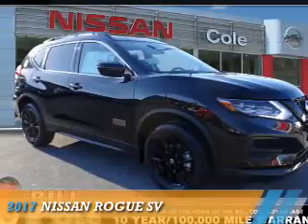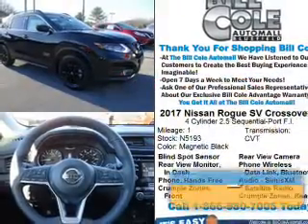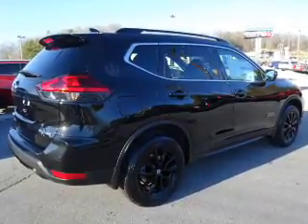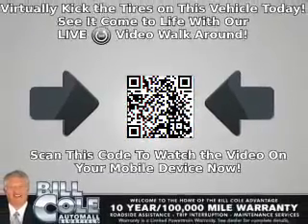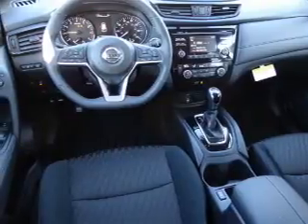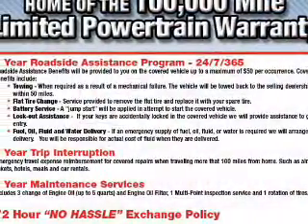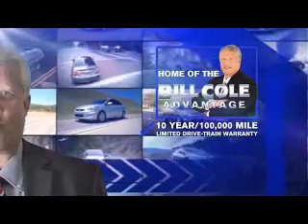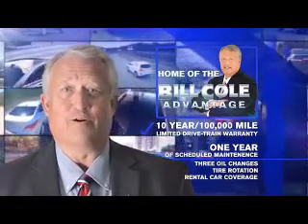2017 Nissan Rogue N5193 - Bluefield WV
Year: 2017
Make: Nissan
Model: Rogue
Trim: SV
Engine: 2.5 liter 4 Cylindercylinder AWD
Transmission: CVT
Color: Black
Mileage: 1
Address:
VIN:5N1AT2MV6HC764423